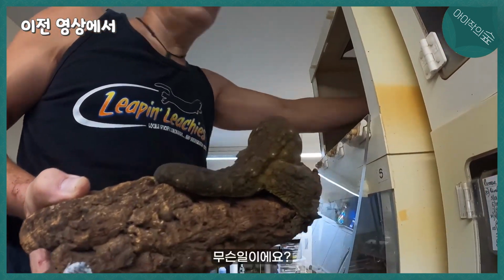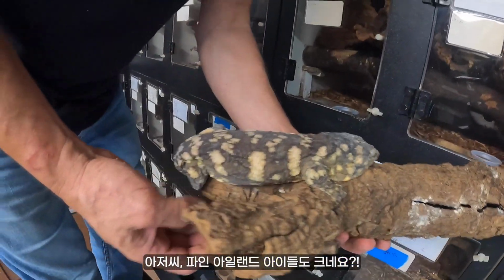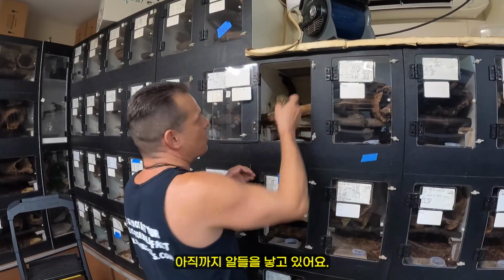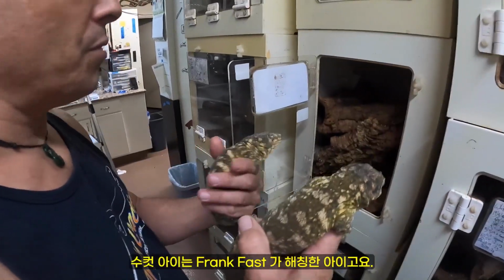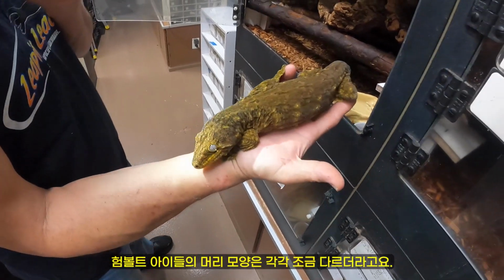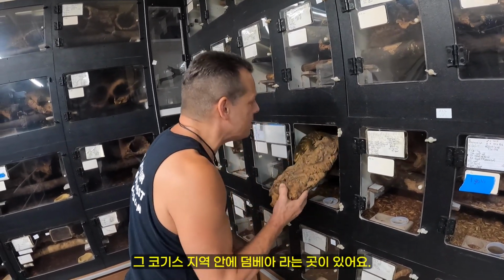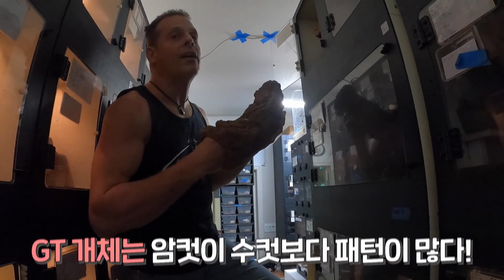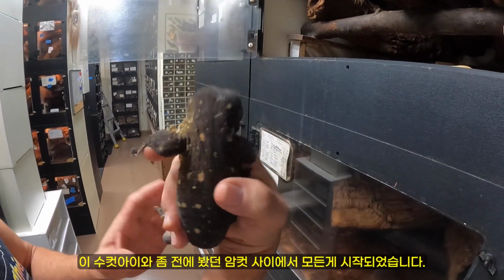다양한 희귀 리키에너스 여기 전부 모여있습니다! [아이작의숲 아이렙트 리핀리치스 리키에너스 파충류 도마뱀]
안녕하세요 이삭입니다!
리핀리치스 미국 본사 방문 3번째 영상입니다 :)
다양한 개체들을 볼 수 있는 리핀리치스 미국 본사 방문 세번째 편입니다!
시청자 분들이 영상으로 나마 경험하실 수 있도록 많이 찍어왔습니다 :)
많은 시청 부탁 드리며 궁금하신 점은 언제든 댓글로 말씀해주세요 😀

해외 파충류 수입/수출과 관련해서 문의가 필요하시면,
아래 링크들을 통해서 언제든 상담이 가능합니다!